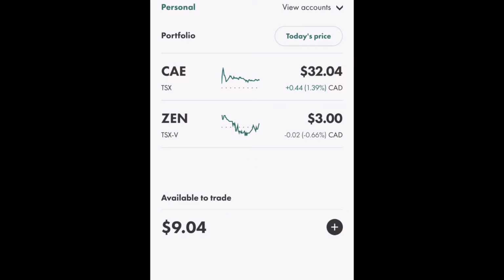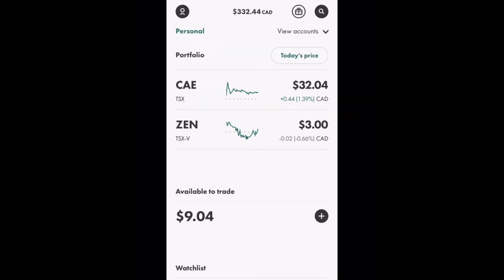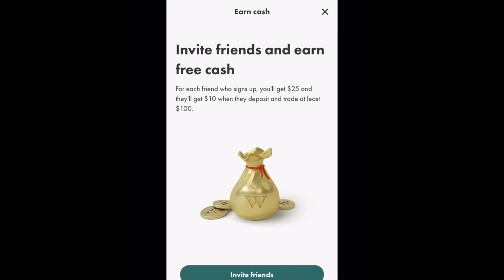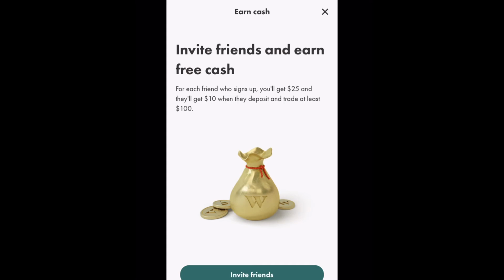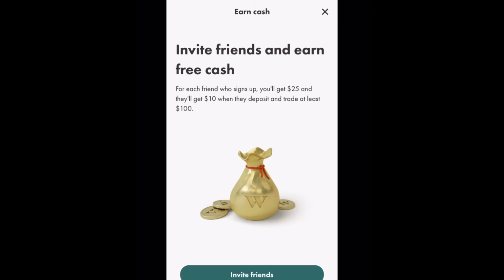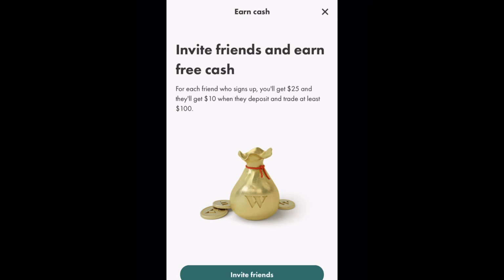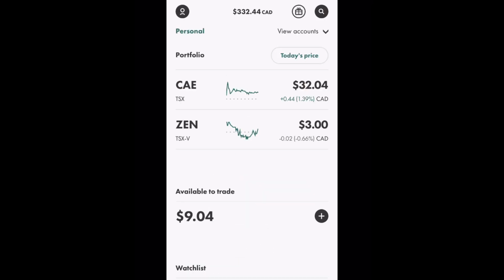Wealth simple trade | trading for beginners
Learn How to trade with this book

*Clicking Any link on this page may result in me getting paid real actual money that may help me retire. If you click enough I may be able to retire with a big yacht. If you click a little I may retire with large cup of coffee. If you dont click any links, then boo hoo, I dont even have a chance of earning even one penny. I hope you click a link. It may help you in a wonderful way and make your life more refreshing. It certainly shouldn’t hurt you, and it may be one way for you to help your fellow mankind relatively effortlessly.*